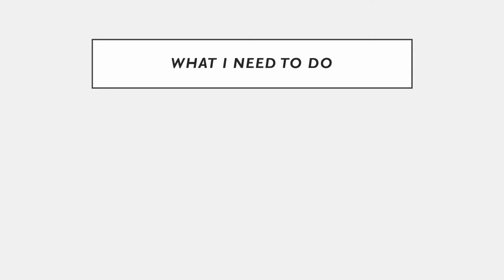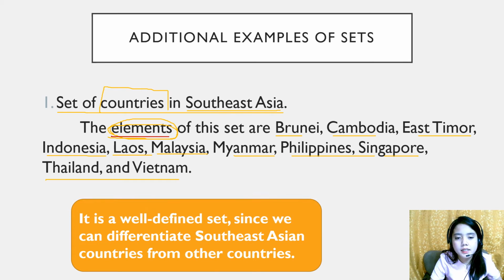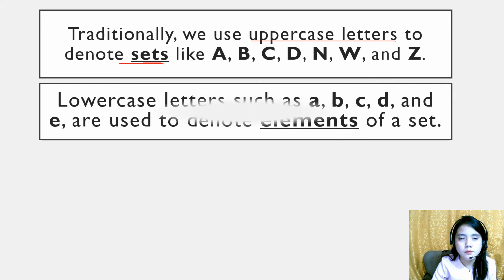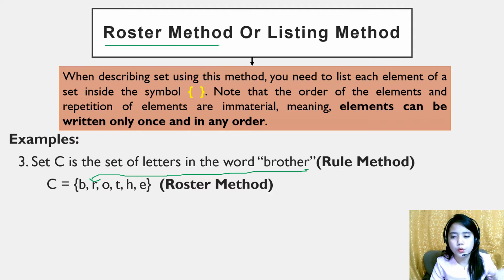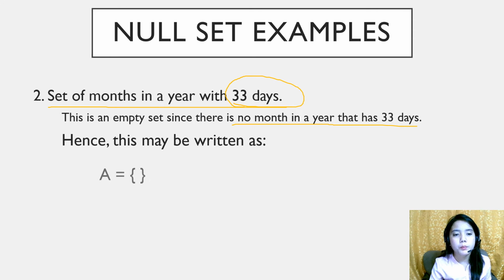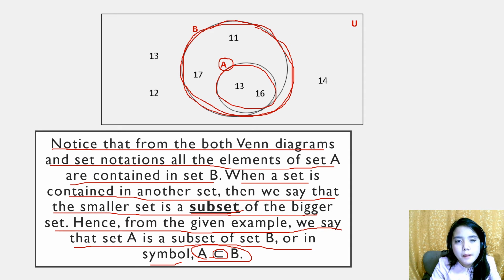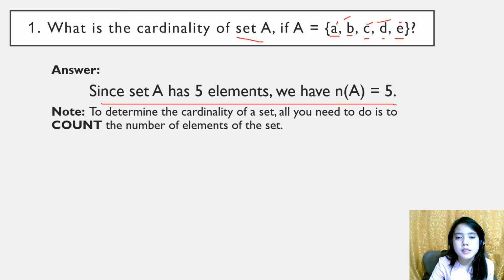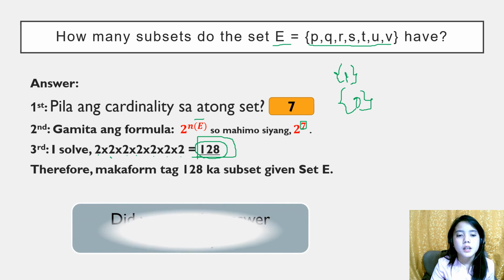DEPED MODULE WEEK 1: INTRODUCTION TO SETS (English, Bisaya)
This video serves as a tutorial for students who are having a hard time understanding the topic, SET.